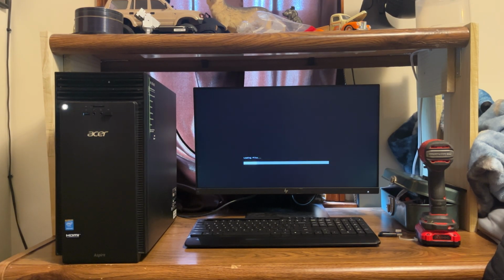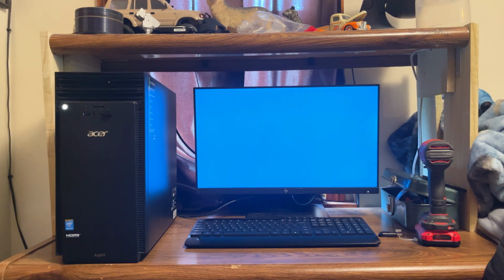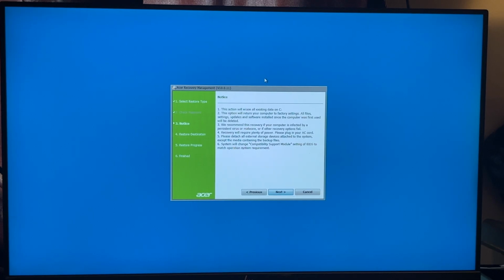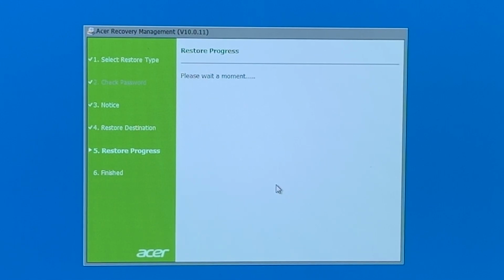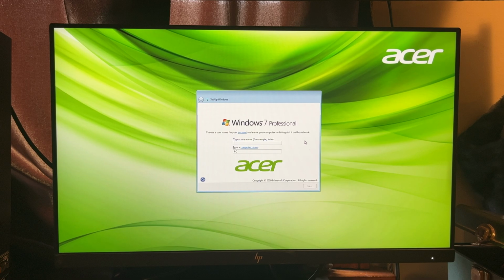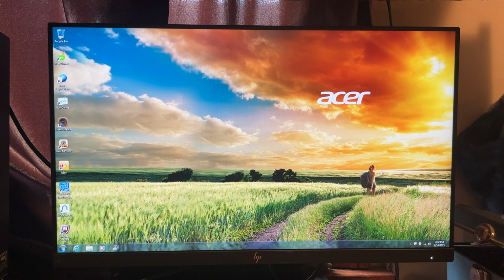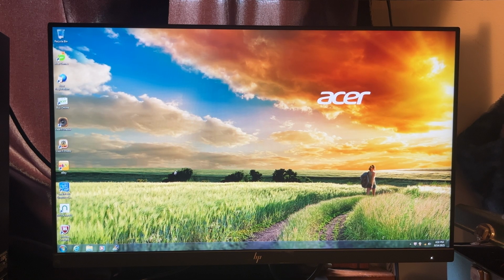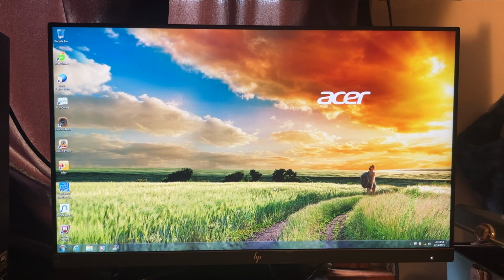Going Back To Windows 7 Factory Image Install!!!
Hey everyone welcome back in todays video I will be factory reseting this old acer desktop back to its factory windows 7 image, the first image that it has, it also has a windows 8.1 factory image as well. I hope you all enjoy this video!!!